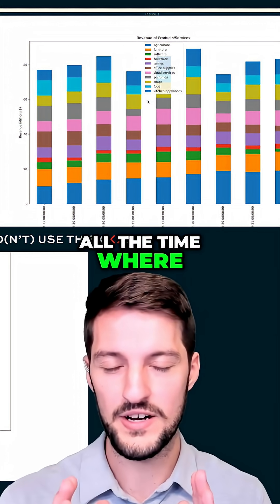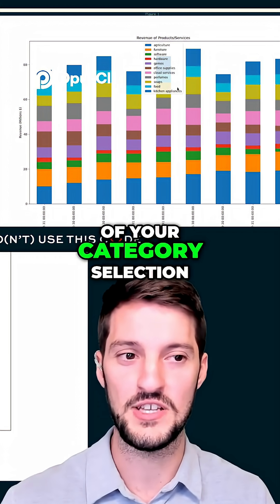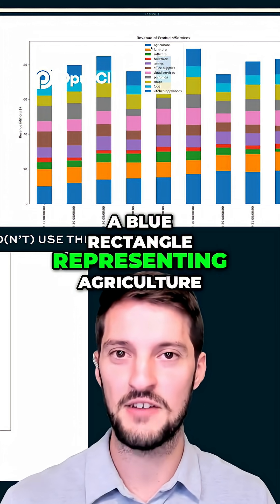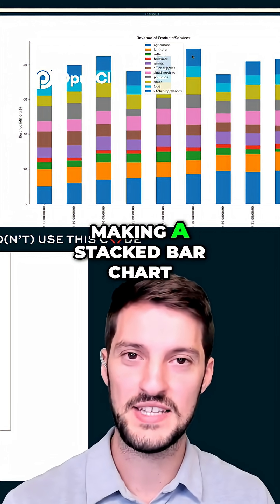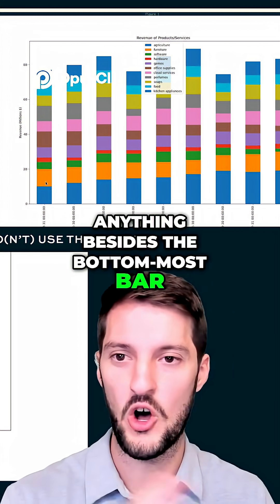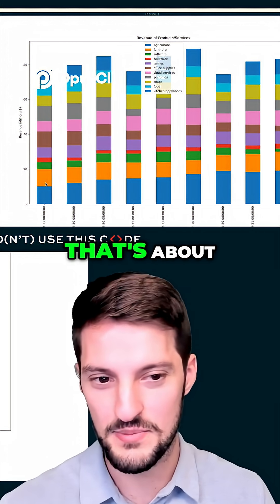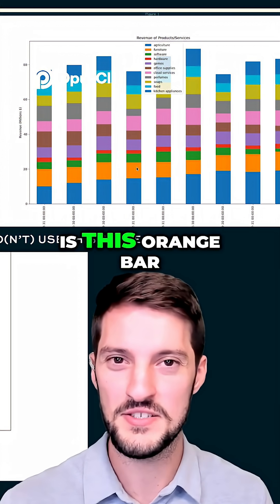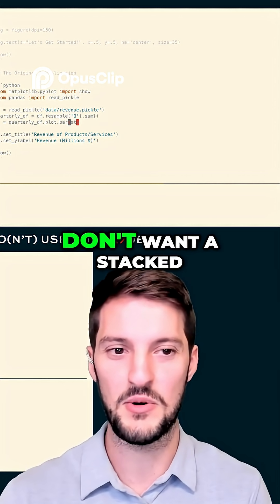Stacked Bar Charts Are TRASH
Your Matplotlib needs work, and Cameron Riddell is ready to set you straight. A lot can go wrong with stacked bar chart. Use them at your own risk.